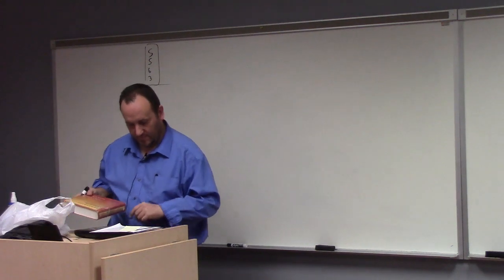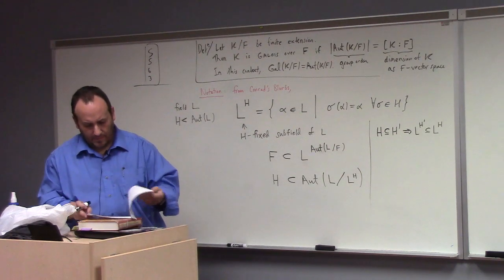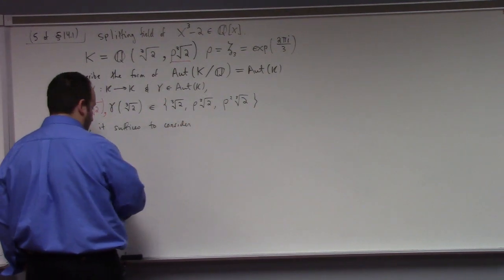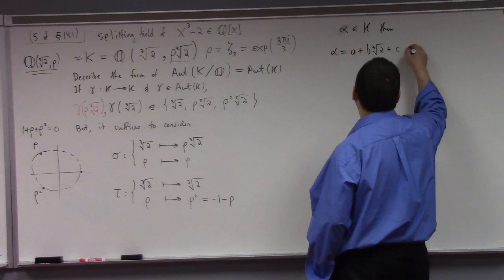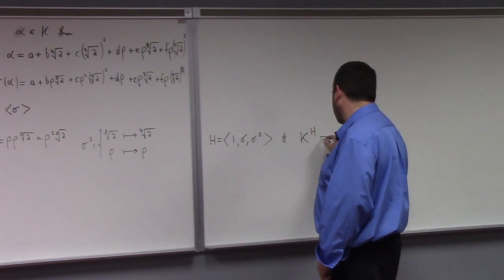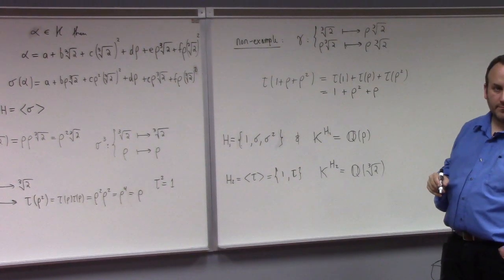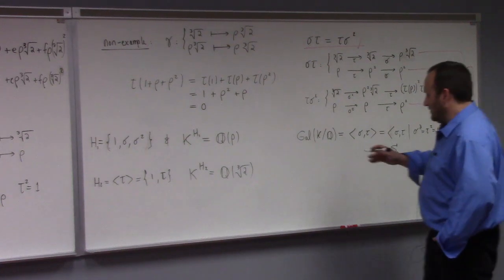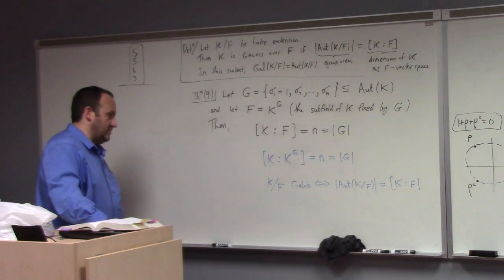Abstract Algebra II: Galois group of xxx-2 over Q, 3-27-19